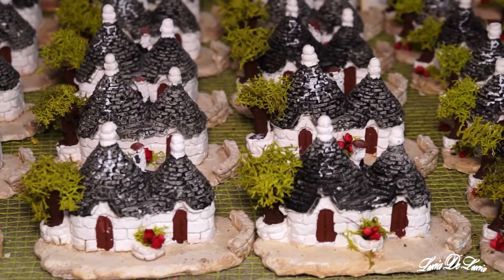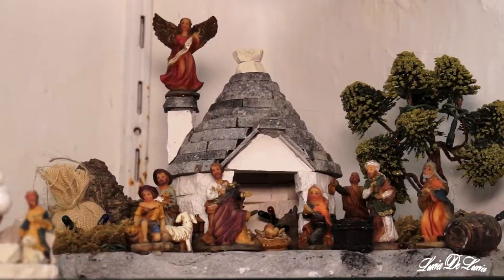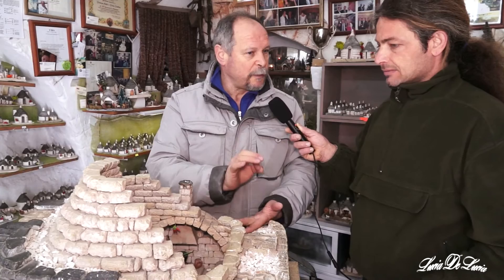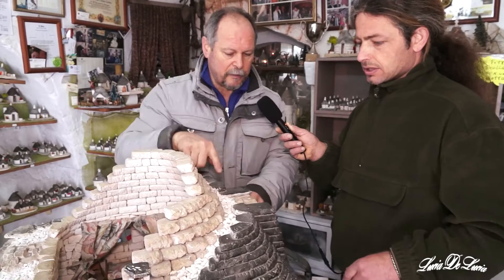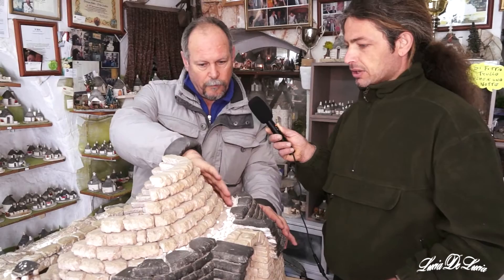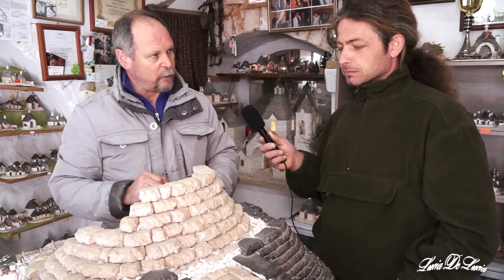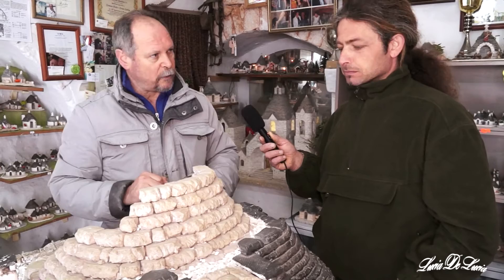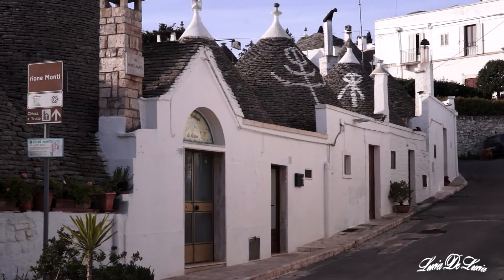Cavaliere Giuseppe Maffei, artigianato artistico, trulli miniatura di Alberobello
Il Cavaliere Giuseppe Maffei vi presenta i suoi capolavori per veri collezionisti.
Laddove la Murgia Barese declina dolcemente unendo tre provincie, li sorge Alberobello.
La città dei trulli si adagia su sette colli, ma è "solo" Capitale dei trulli.Casette di lillipuziani,
damigiane messe lì da un gigante artista, abitazioni di contadini legati a questa terra da un
indefinito senso di amarezza.
In questo suggestivo scenario nel cuore del Centro Storico potete visitare il laboratorio artigiano del Cav. Maffei Giuseppe.
Per chi vuole riscoprire l' antica arte dei Trullari il Cav. Giuseppe Maffei, nonostante la sua giovane età è stato nominato al merito dalle più alte cariche dello stato.
In via Duca D' Aosta, 8 nel cuore della zona trulli ad Alberobello rappresenta l'artigiano
pugliese egregiamente.
Sotto gli occhi curiosi della gente lavora con pazienza piccole pietre creando in miniatura i famosi trulli di Alberobello emblema di questa regione.
Potrete ammirare inoltre i più importante monumenti della capitale dei trulli in miniatura
(chiesa san Antonio, trullo Sovrano, trullo Siamese) sempre da lui realizzati.
L'artigiano Giuseppe Maffei davanti ad uno spaccato di trullo illustrerà gratuitamente ai
gruppi di visitatori le tecniche costruttive e la storia di questa fiabesca architettura, patrimonio
mondiale dell' umanità, con tanta cordialità.
I seguenti manufatti in scala sono tutti in pietra locale e rappresentano i monumenti storici di Alberobello.
I trulli di Alberobello in miniatura sono delle vere opere d' arte, le pietre vengono montate con cura e con la stessa tecnica dei maestri trullari. Vengono inoltre riprodotti i stessi arredamenti in arte povera per rendere del tutto realistico il manufatto.